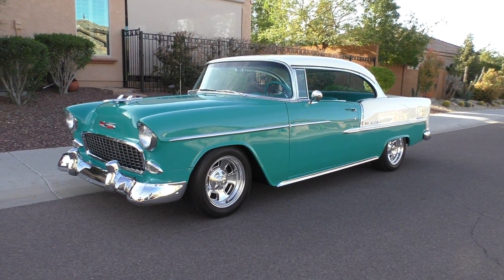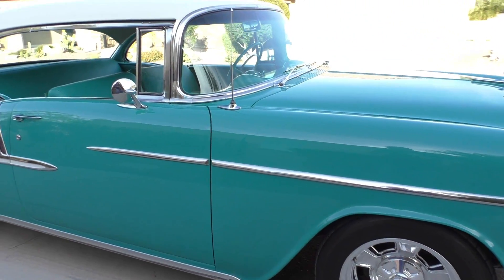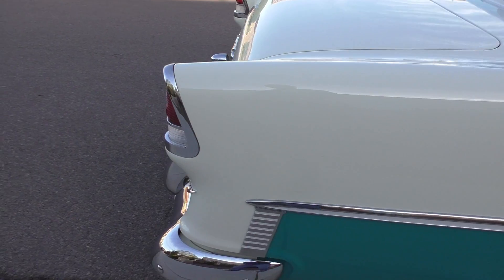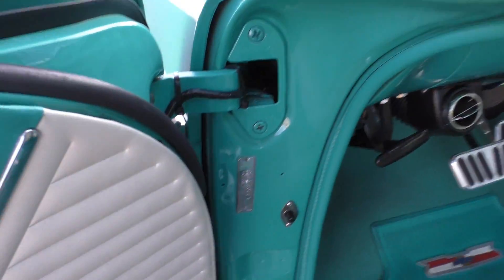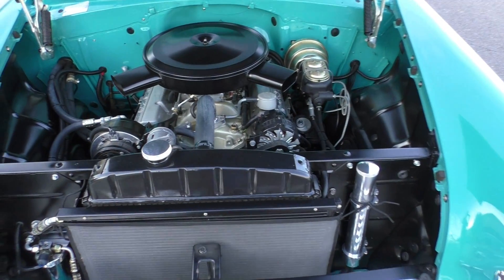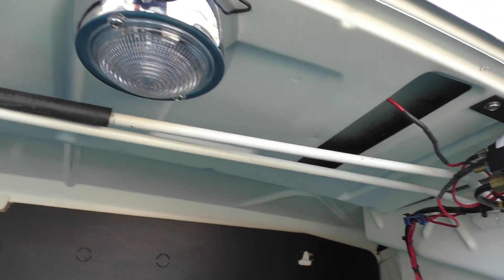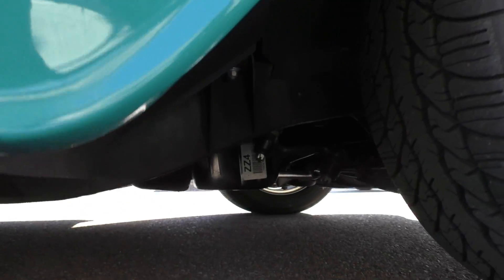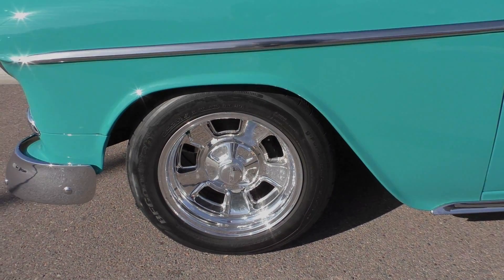1955 Chevy Belair 2DR Hardtop Resto-Mod (Sorry Sold)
1955 Chevy Belair 2DR Hardtop Resto-Mod. (Sorry Sold) Available only at Spuds Garage